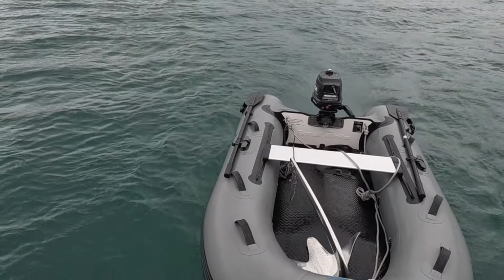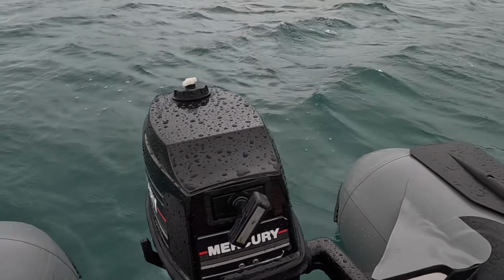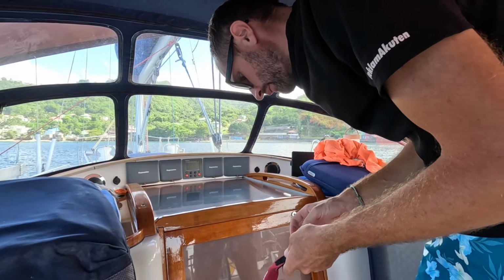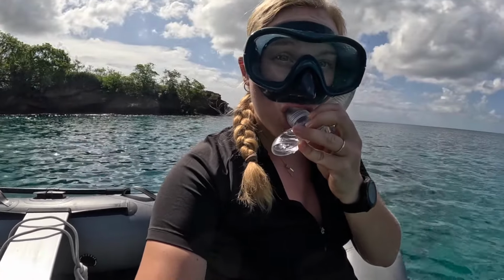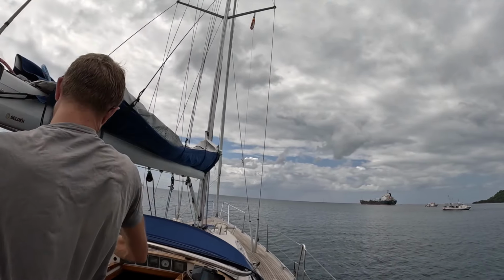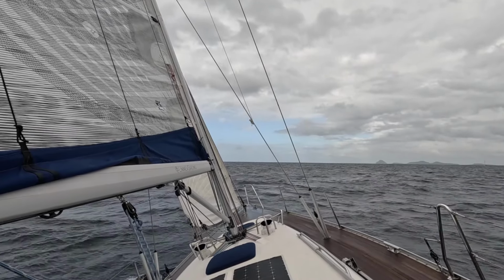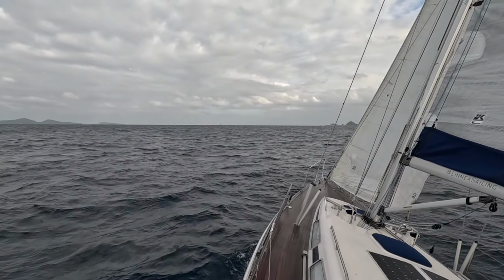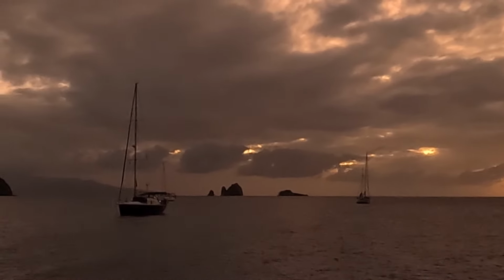#58 | They are TRAPPED 10 feet below the surface | LinneaSailing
We continue to cruise around Grenada and explore some new places. We also have some anchor issues and some really bad weather. Exploring, boat issues, and weather - everything is as it should in other words 😅

If you visir Grenada, make sure you try the local bus! It cheap, takes you around the island and is a real adventure! Also visit the underwater sculpture park at Molinière point.

The island in the end is called Rohne, and I still think it could be a beautiful spot if the conditions are right!

Happy watching and fair winds!
Emmy & Marcus 🤩

Want to help out with the editing process? This link will buy Emmy a coffee to help get the workshop running.

We are Emmy and Marcus, a Swedish couple who has decided to leave our home and set sail. For now the goal is Caribbean, but who really knows how far your dreams might take you?

Welcome aboard our sailboat Linnea!

Do you want more LinneaSailing?

Fair winds everyone!

Use this code to sign up, and get some music too!